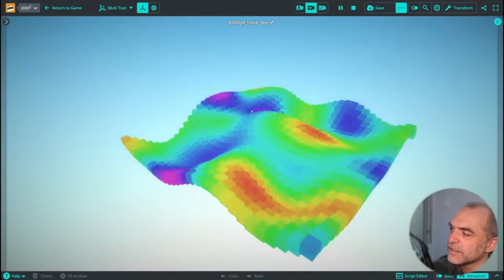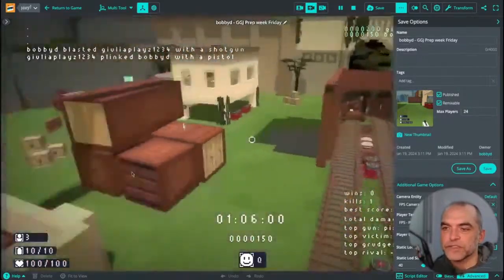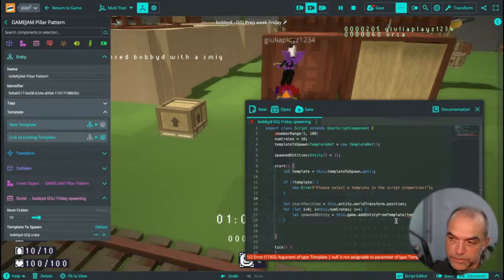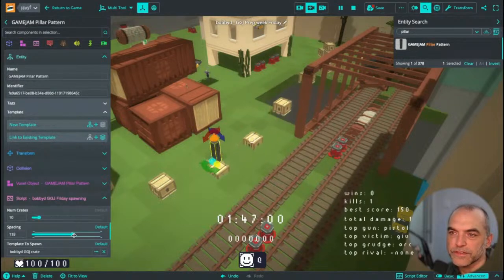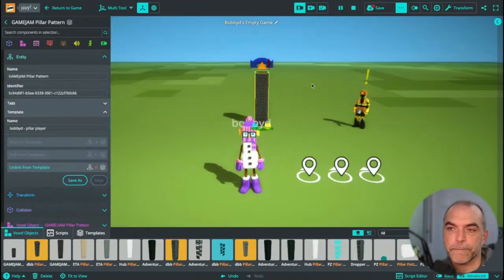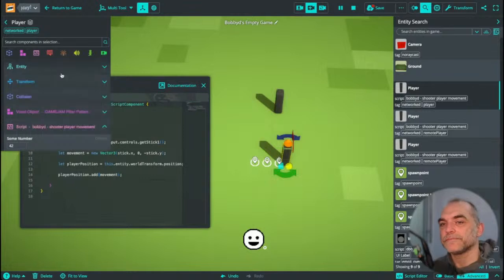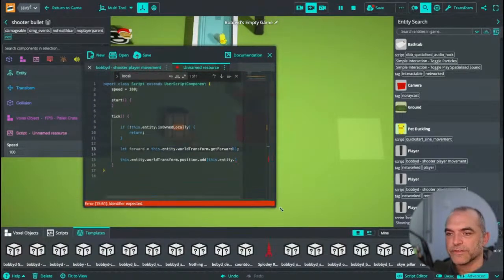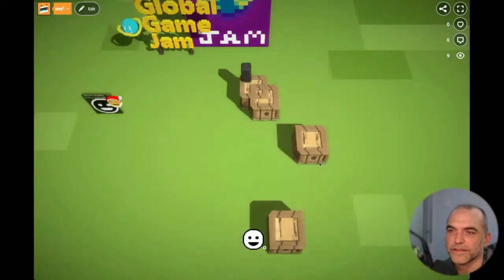GGJ Prep Week Day 5 - dot big bang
Join dotbigbang's Bobby D for some pre-game tips & prep!